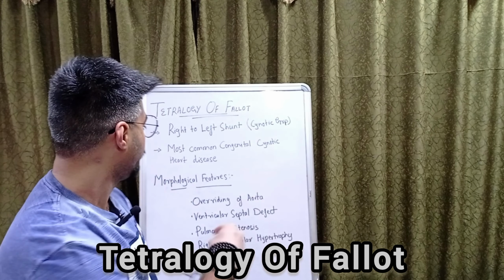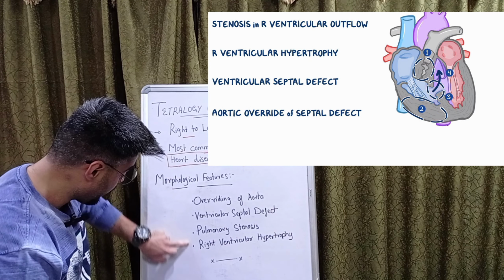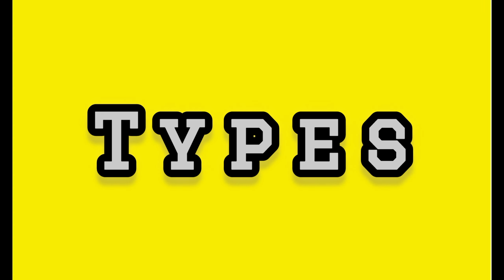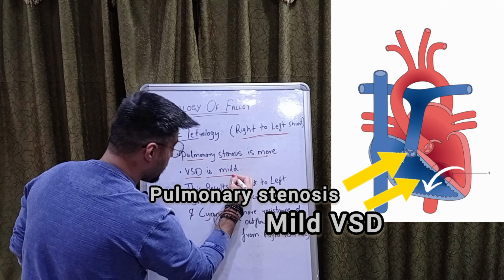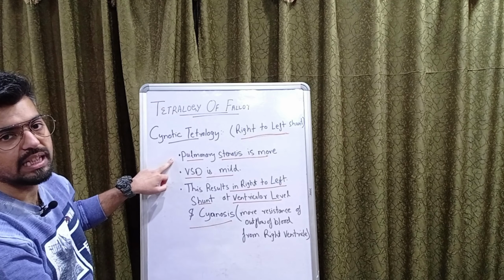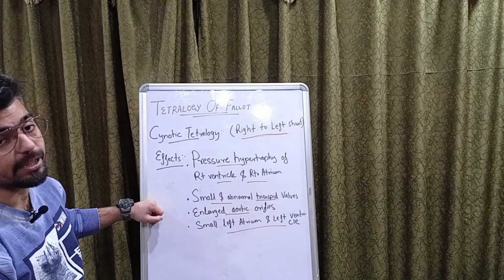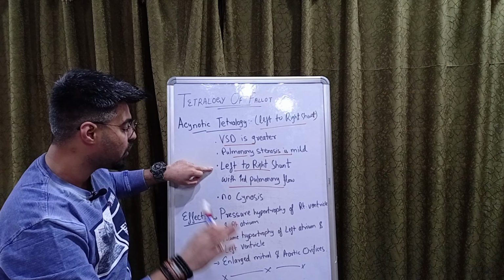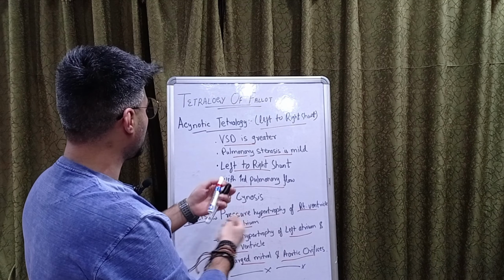What Is Tetralogy Of Fallot?A brief explanation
This Video is on What is Tetralogy of fallot.A brief explanation on pathology of Tetralogy of fallot

Chapters:-
0:00 Introduction
1:19-2:45 Morphological features
2:47-3:18 Types
3:20-5:41 Cynotic Tetralogy
5:44-6:43 Effects Of Cynotic Tetralogy
6:46-8:16 Acynotic Tetralogy
8:18-9:22 Effects of Acynotic Tetralogy
9:31-10:09 Conclusion

Hey Future Healers! 🌟 Ready to turn your study sessions into a party? 🎉 Welcome to Revise Pathology , the ultimate hub for student-friendly pathology revision, NEET exam tips, and medical awareness that's anything but boring! 🚀🔥

🔍 Need a quick fix for those tricky concepts? We've got your back! Dive into simplified explanations, killer mnemonics, and a sprinkle of humor to make your revision sessions lit! 🤓💡

🏥 Whether you're gearing up for NEET exams, navigating through medical school, or just on a mission to become the next medical sensation, this is your go-to spot for all things med-tastic! 🌈👨‍⚕️

🎓🎉 Let's break down the complexities of pathology together and ace those exams like never before! 🚀💯

🌐 Spread the word, tag your study buddies, and let's make medical awareness trendy! 🚀🔬 MedLife StudyWith revisepathology PathToSuccess 🚀📚
Links
For further details DM & FOLLOW on our instagram page revise_pathology link given